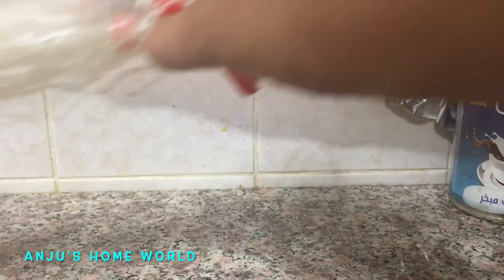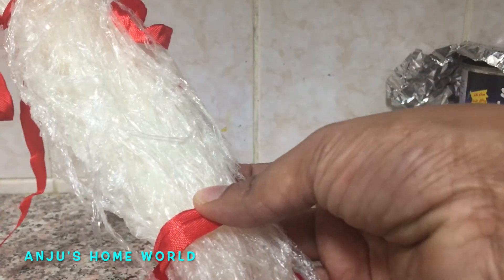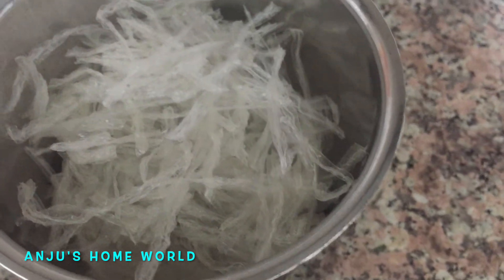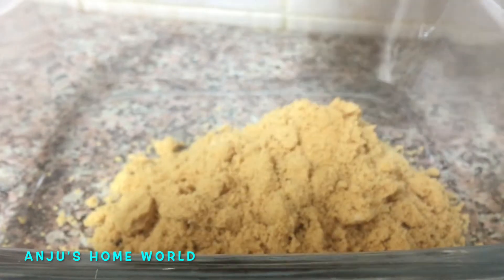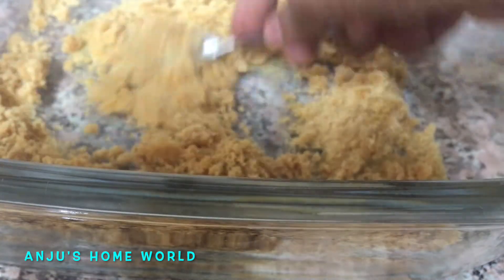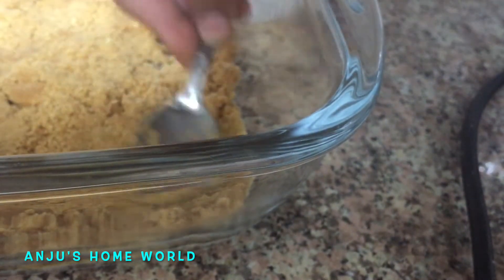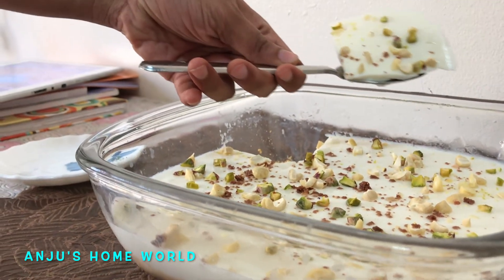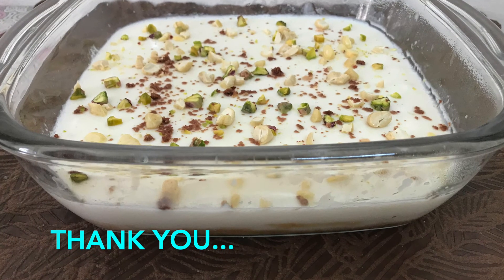HOW TO MAKE VANILLA PUDDING | വാനില മിൽക്ക് പുഡ്ഡിംഗ് | VERY TASTY HOME RECIPE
അസാധ്യ ടേസ്റ്റിൽ വാനില മിൽക്ക് പുഡ്ഡിംഗ് ഉണ്ടാക്കാം. Easy Pudding Recipe Malayalam Video.. Easy Desert Recipe... How to make vanilla pudding?... How to make pudding at home?... Easy Home recipe... Recommended Video...Simple Pudding Recipe...

Pls watch my cooking videos in the following links,